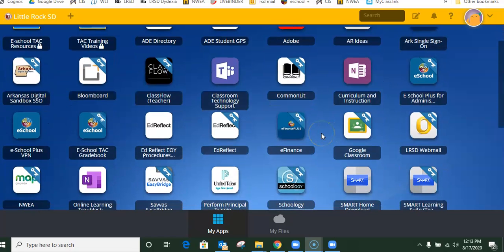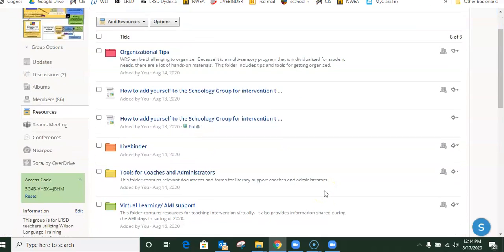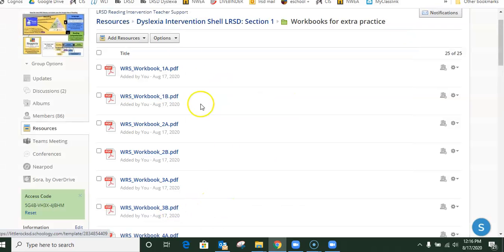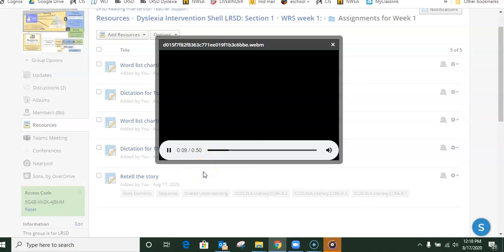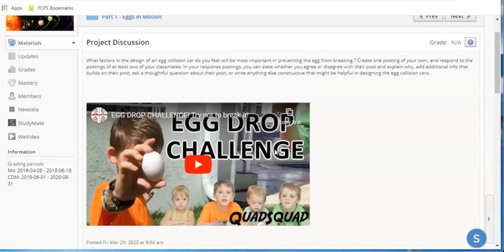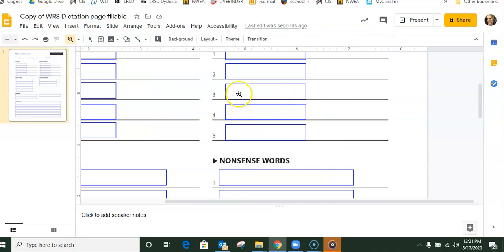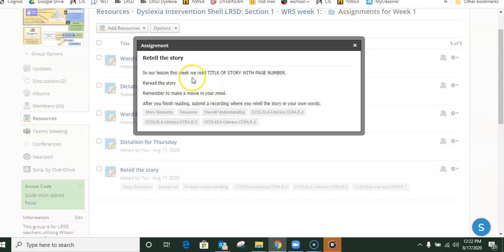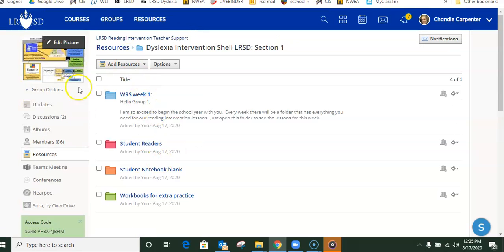Using the Schoology Group and setting up courses and assignments